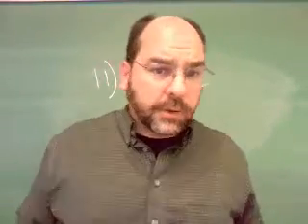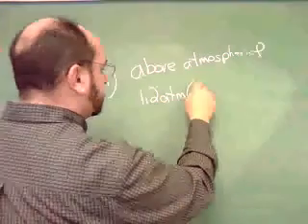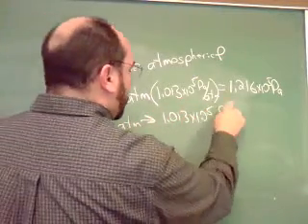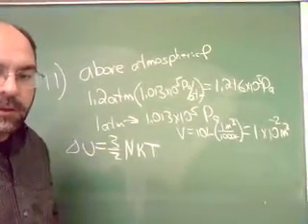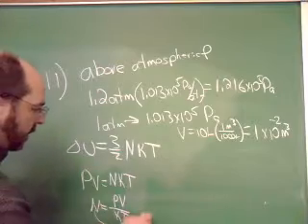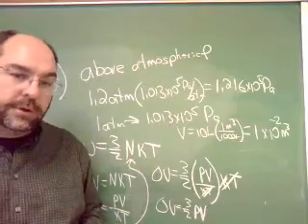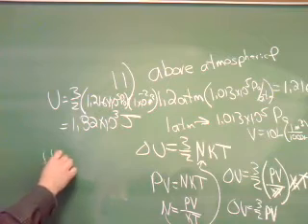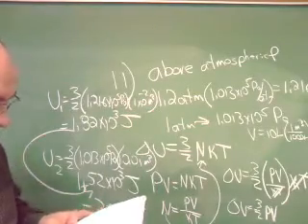Chapter 15 Homework Videos Problem #11